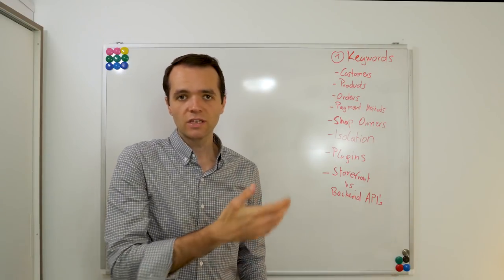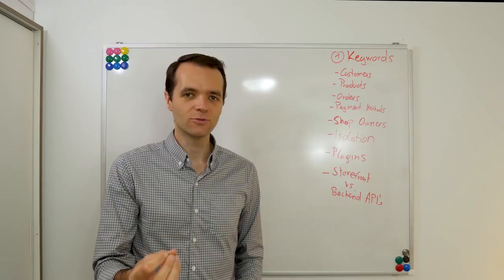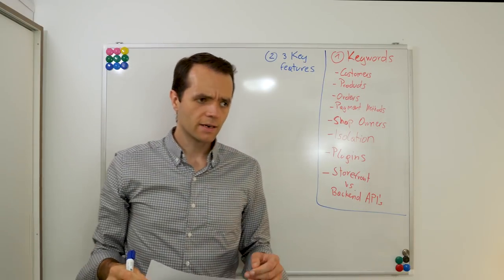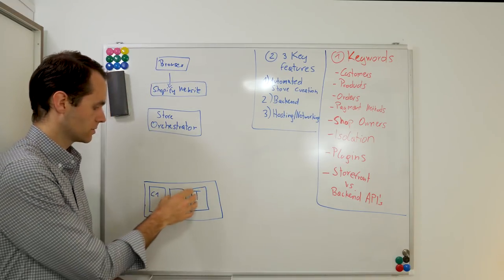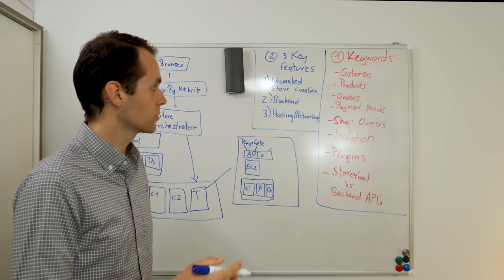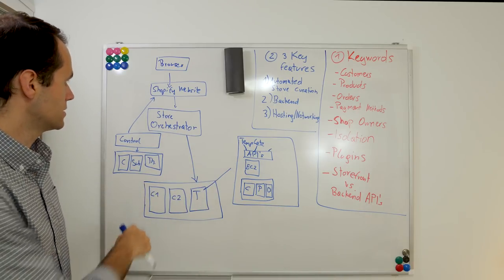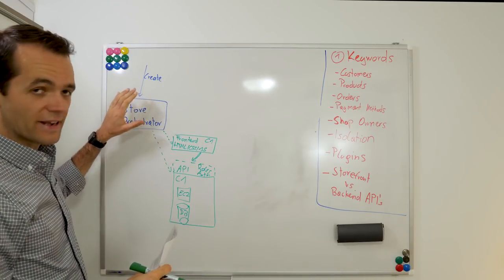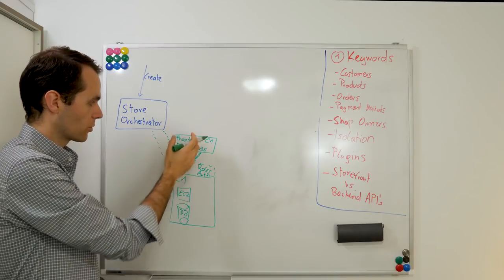System Design Shopify eCommerce platform Interview Question for software engineers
How do you design an eCommerce platform like Shopify? In this episode we are going to explore multiple options and we will be using Docker containers, Packer VM's and AWS cloud resources like EC2 and RDS to build our own Shopify system design and answer a hypothetical "How do you design Shopify?" interview question. We will also cover a monitoring system with health checks.

09:25 Key features
11:56 Designing for Isolation
20:23 Advantages and Disadvantages of design
25:00 Hosting and networking, end to end examples